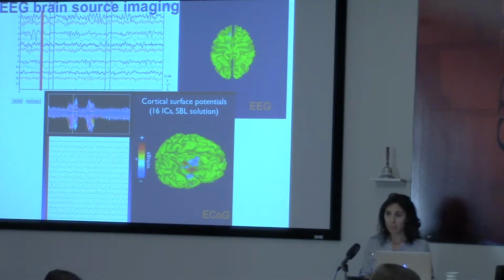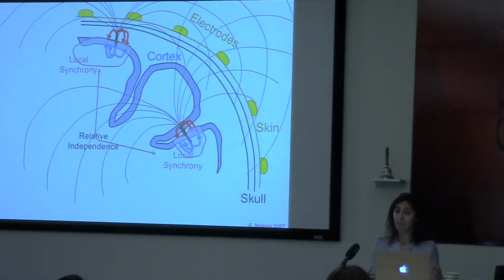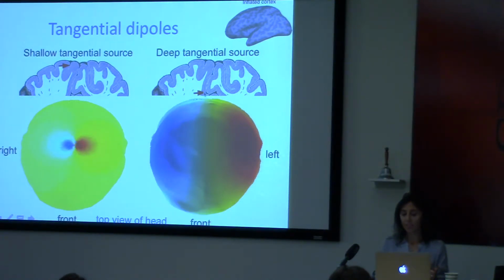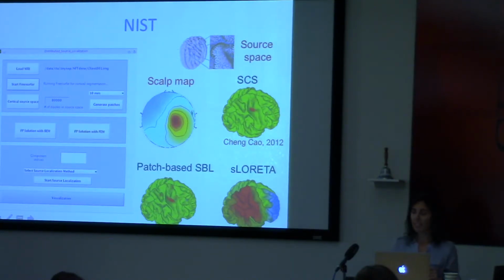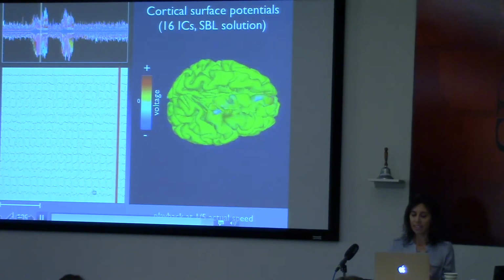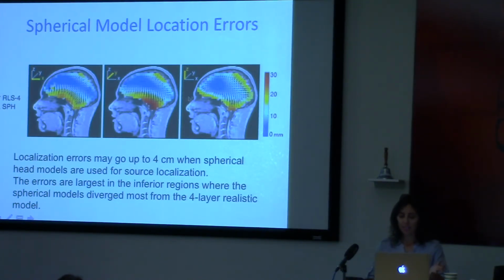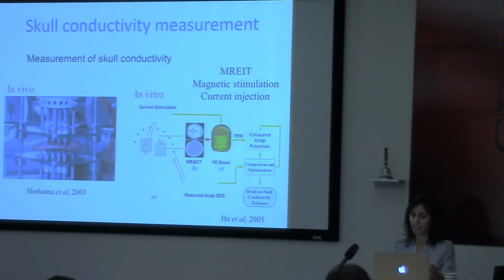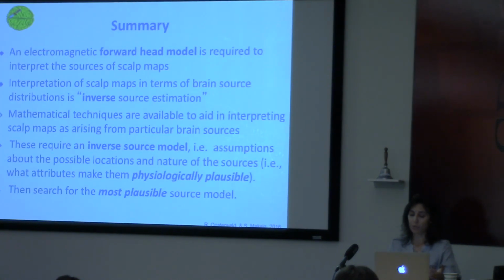Source Localization: The EEG Forward and Inverse Problem by Zeynep Akalin Acar